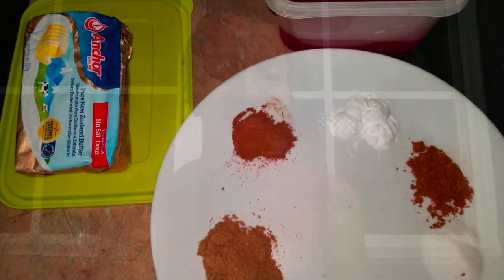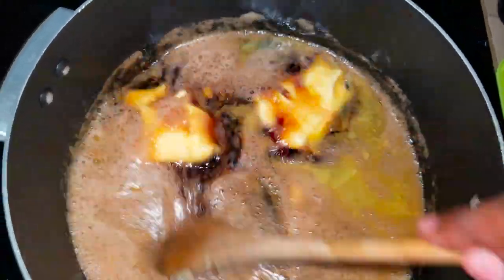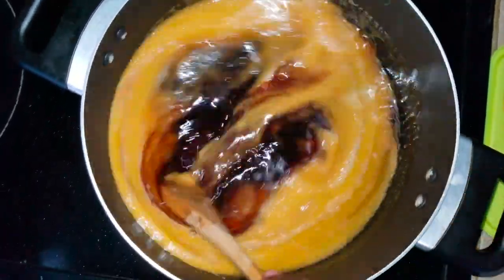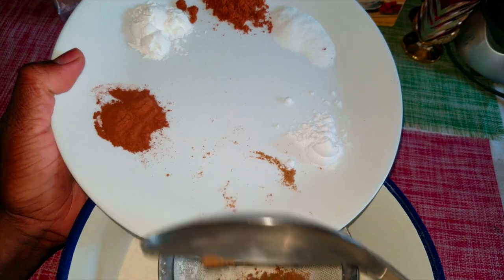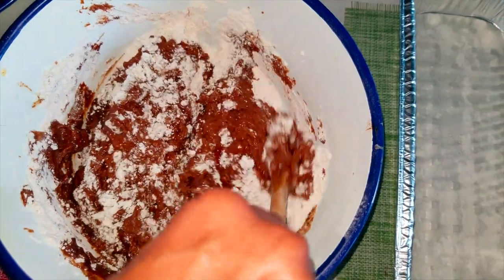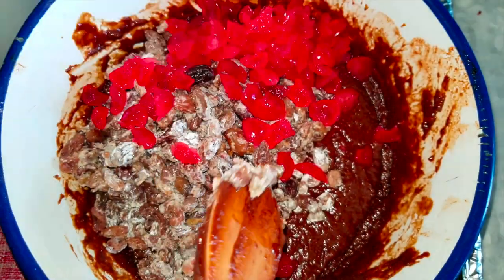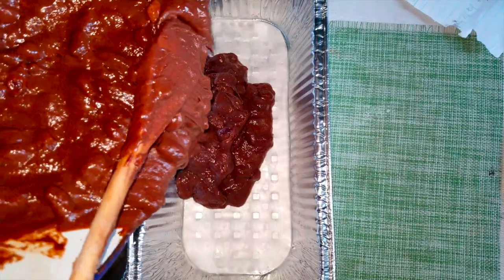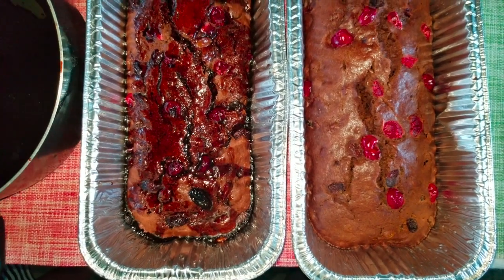HOMEMADE EASTER BUN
INGREDIENTS
1 DRAGON STOUT
1 TBS BROWNING
2 TBS GUAVA OR STRAWBERRY JAM
1 CUP BROWN SUGAR
1 EGG
1 CUP RAISIN SOAKED
1/2 CUP CHERRIESBOR MIXED PEEL
125g UNSALTED BUTTER
1/2 TBSP MOLASSES

2 CUPS FLOUR
1/2 TSP CINNAMON POWDER
1/2 TS0 NUTMEG
1 TSP MIXED SPICE
1/2 TSP SALT
1/2 TSP BAKING SODA
1 TSP BAKING POWDER

Don't forget to hit that 👍✔
Share our videos ➡✔

FILMING EQUIPMENT:
SAMSUNG S8

EDITOR:
VIVA VIDEO
IMOVIE